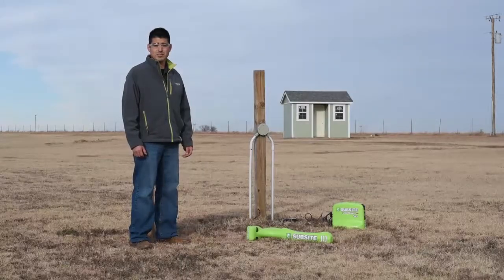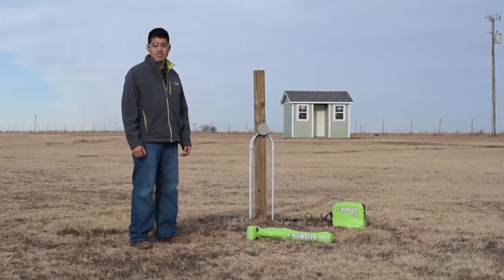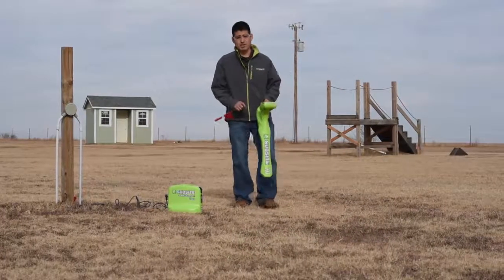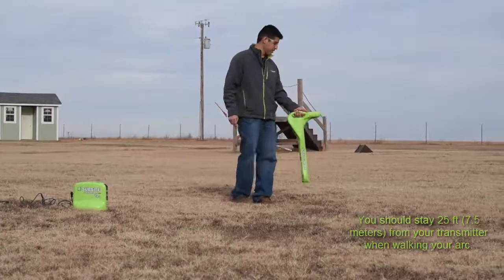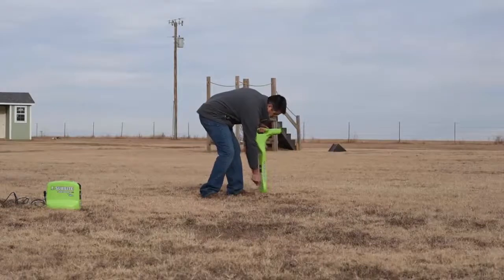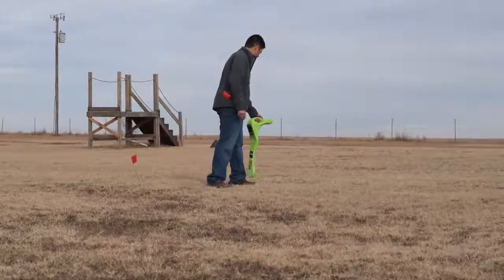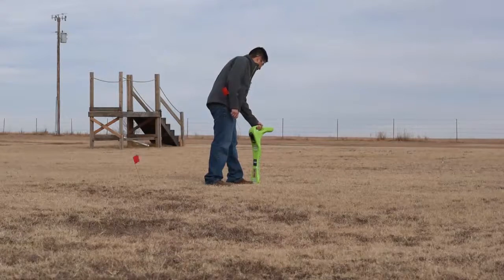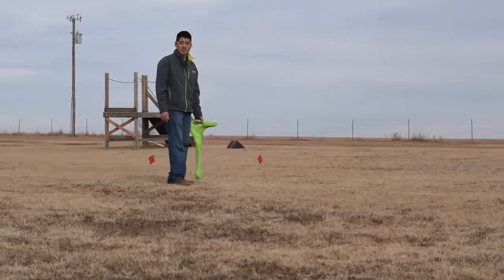Using the Induction Clamp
This video will discuss how to apply a signal to the utility with the induction clamp.